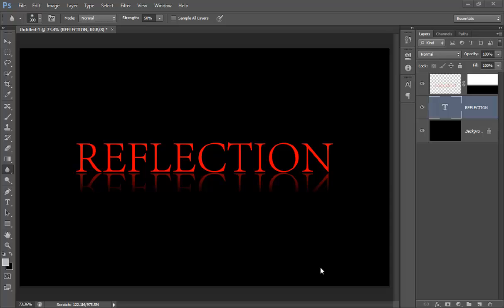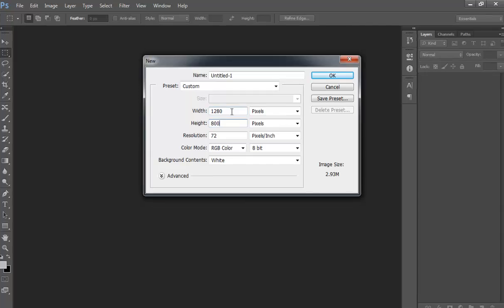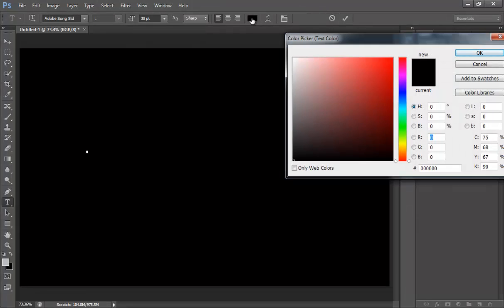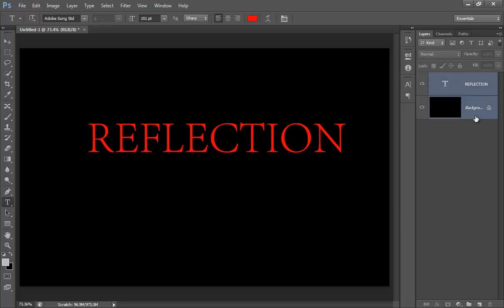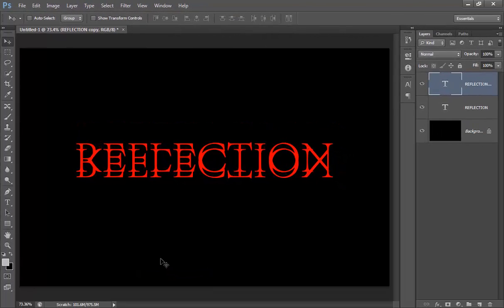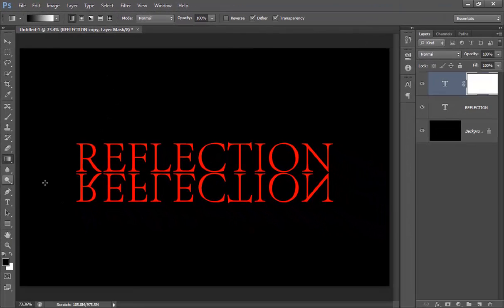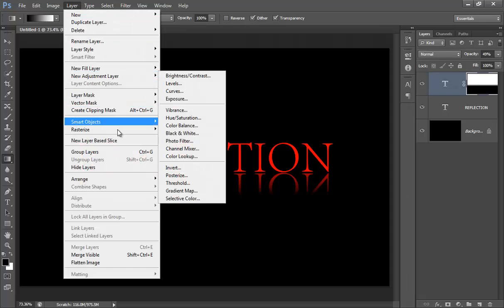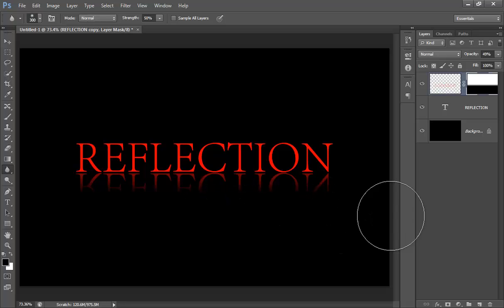Text Reflection : Photoshop CS6 Tutorial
In this tutorial of photoshop cs6 we will learn to make text reflection, text effect using layers and masking of using basic techniques. this tutorial very simple and easy to understand.